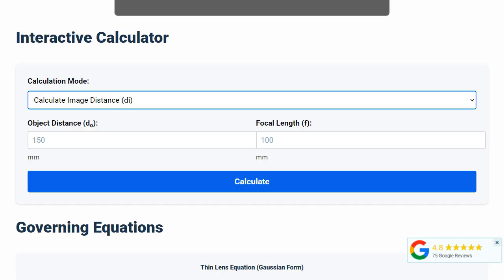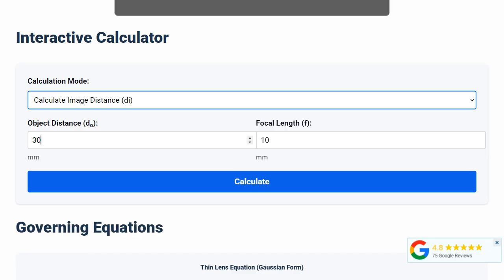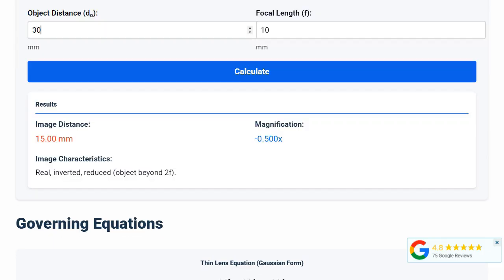Thin Lens Equation Interactive Calculator - Instructions Video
Learn how to use the Thin Lens Equation Interactive Calculator to solve optical problems involving converging and diverging lenses. This calculator applies the fundamental thin lens equation: 1/f = 1/do + 1/di, where f is the focal length, do is the object distance, and di is the image distance. Perfect for designing optical systems in cameras, microscopes, telescopes, and eyeglasses. For example, if you have a converging lens with a focal length of 10 cm and place an object 30 cm away, the calculator determines the image forms at 15 cm on the opposite side. The tool also calculates magnification to show whether the image is enlarged or reduced, and whether it's upright or inverted. Essential for physics students, optical engineers, and photography enthusiasts working with lens systems. and explore thousands of other free engineering calculators at firgelliauto.com